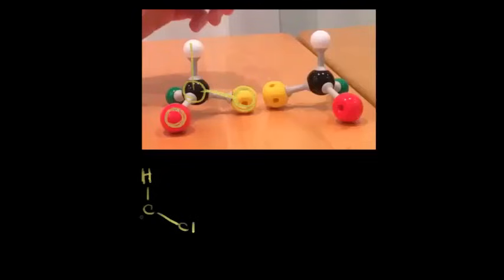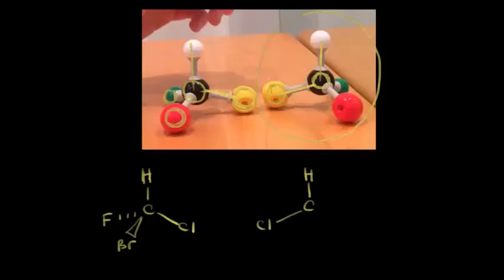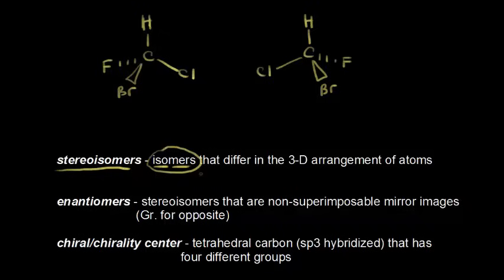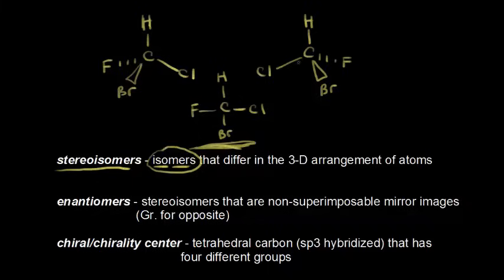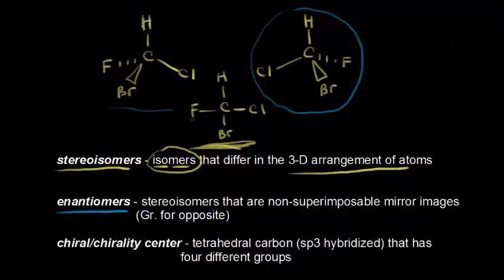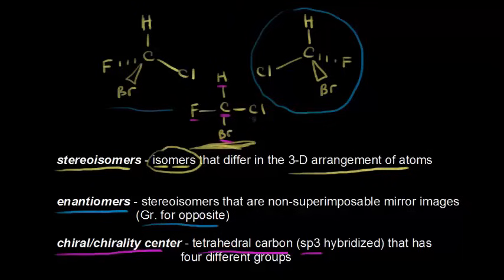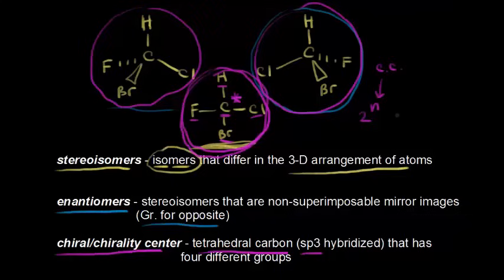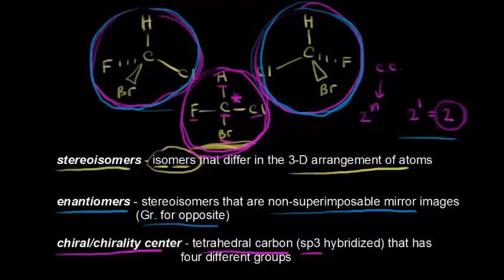Stereoisomers, enantiomers, and chirality centers | Organic chemistry | Khan Academy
The definition of stereoisomers, enantiomers, and chirality centers. How to calculate the number of possible stereoisomers for a structure based on the number of chiral centers.  Created by Jay.